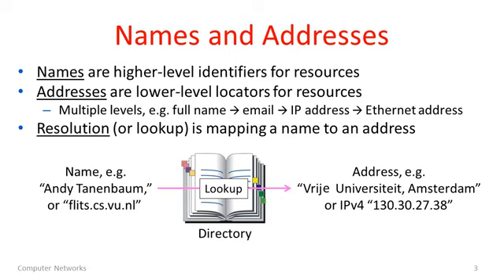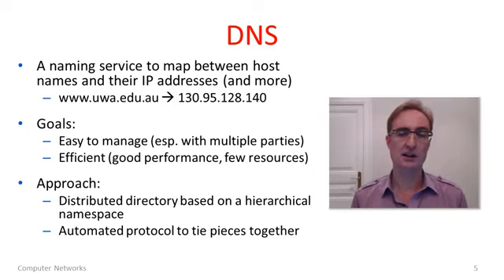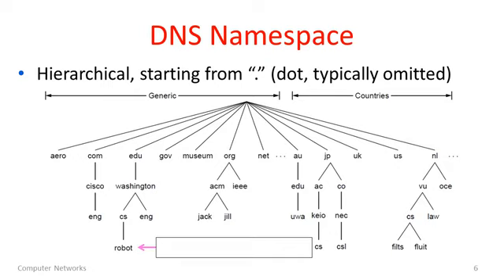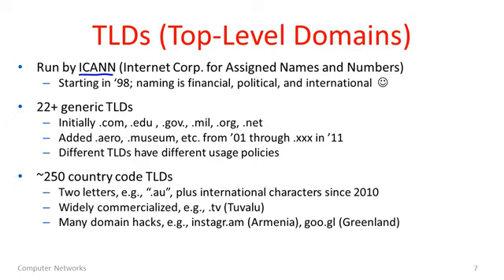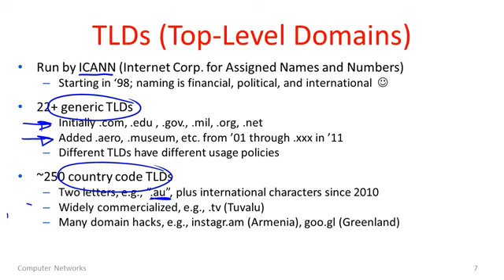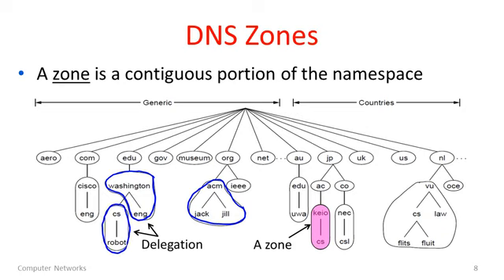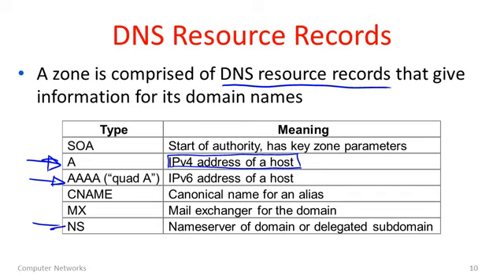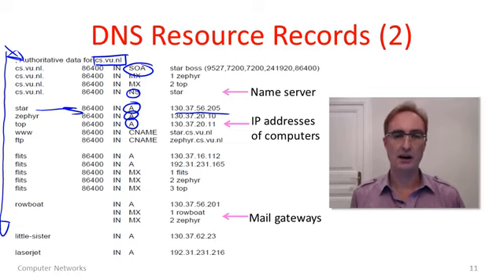8 2 Domain Name System DNS Part 1